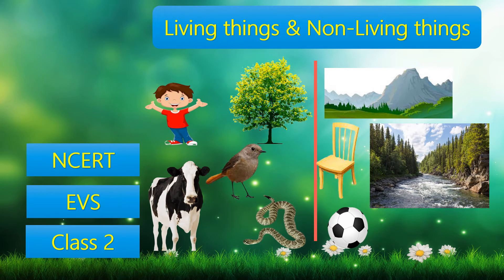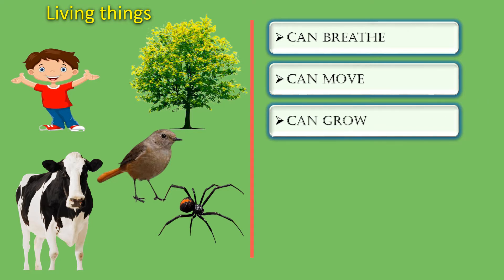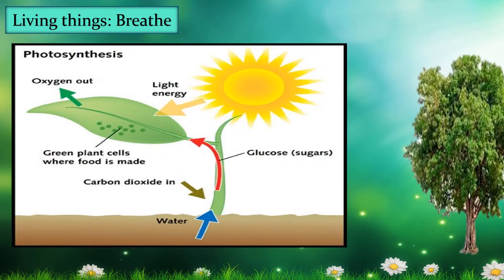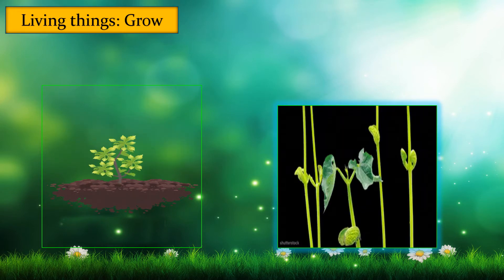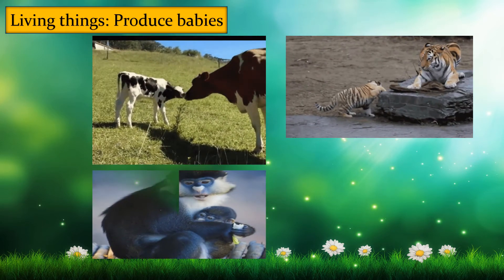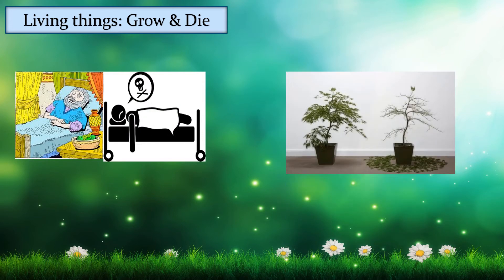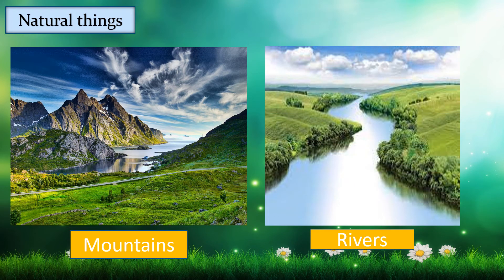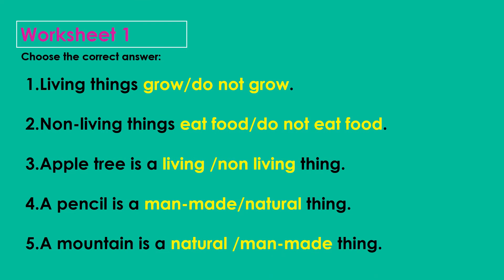Living Things and Non Living things| EVS | Class 2 | Man-made things and Natural things| Worksheets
Living Things and Non Living things| EVS | Class 2 | Man-made things and Natural things| Worksheets | Differences between living things and non living things